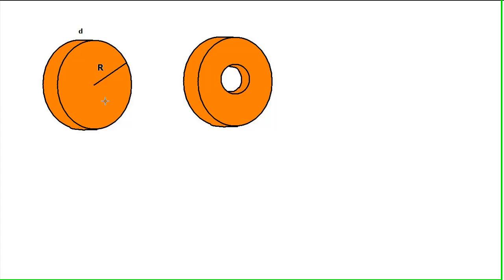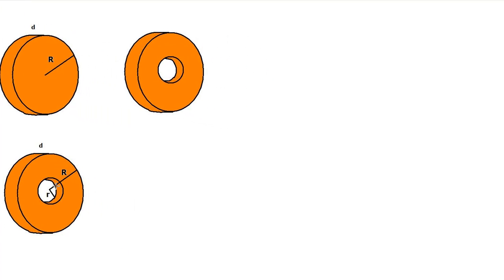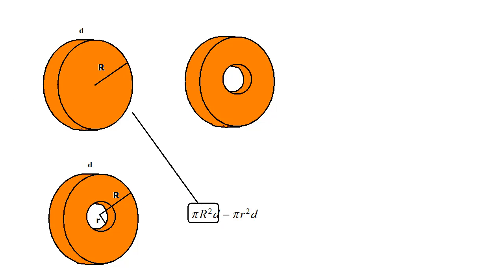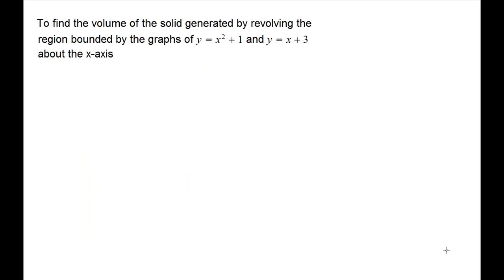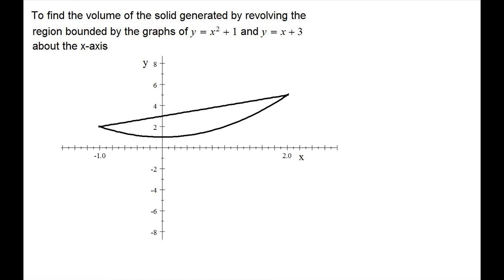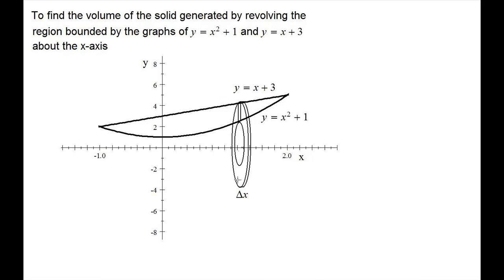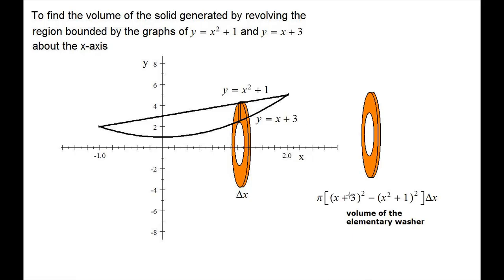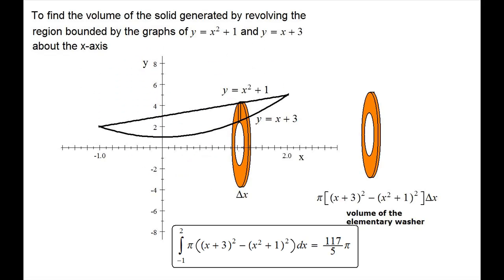VolumebyWasherMethod.mp4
For Calculus Classes of Atul Roy